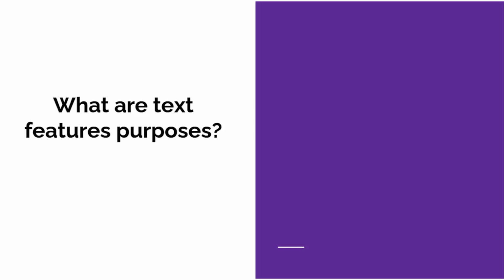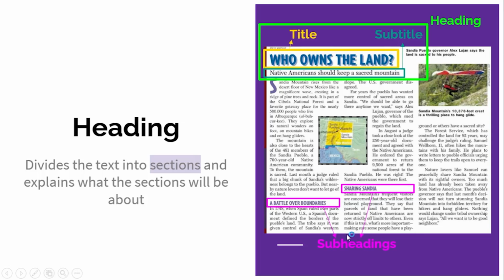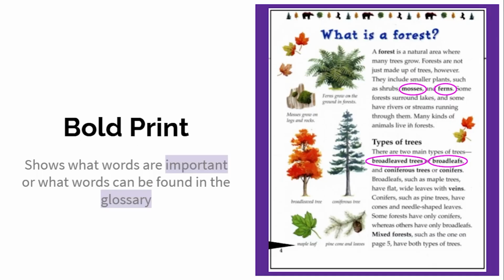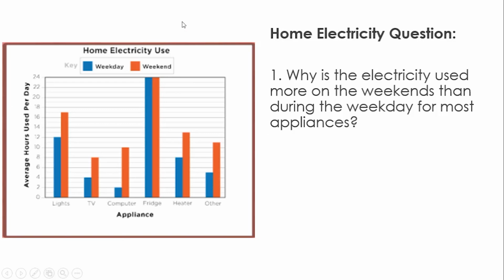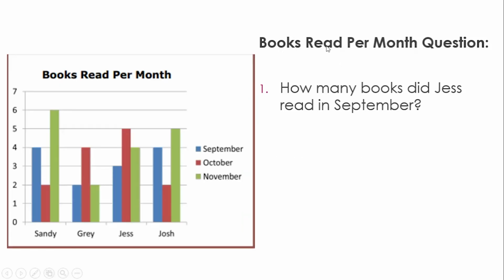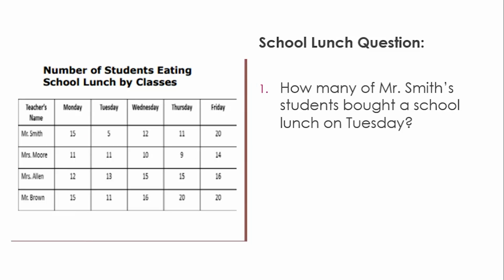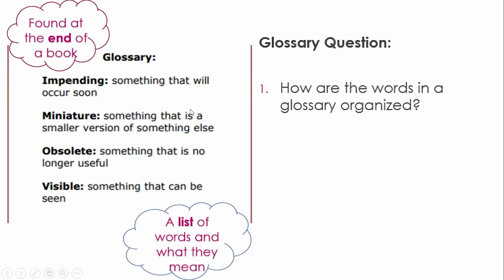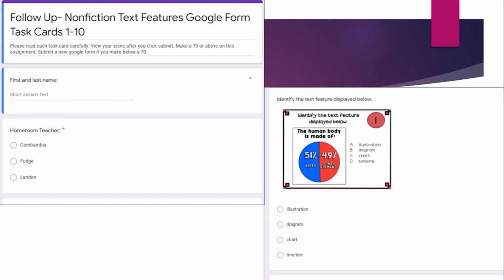Text Features Lesson